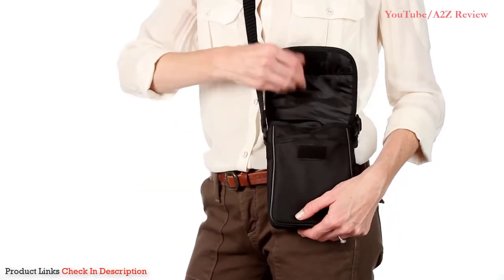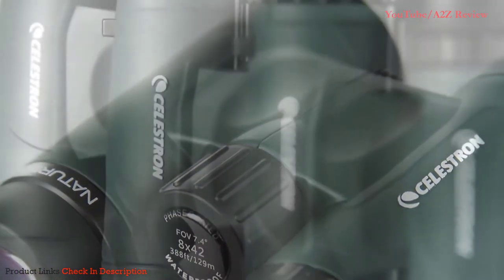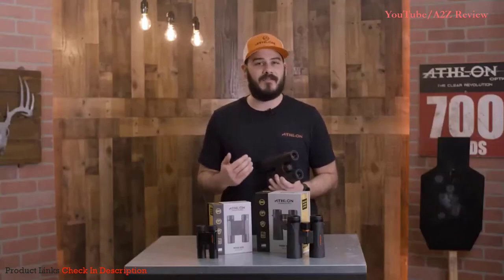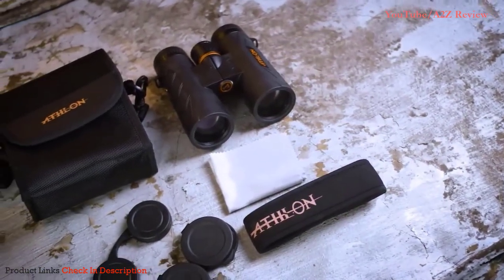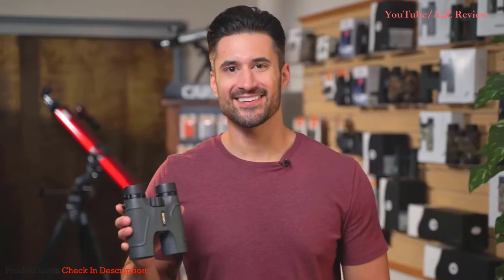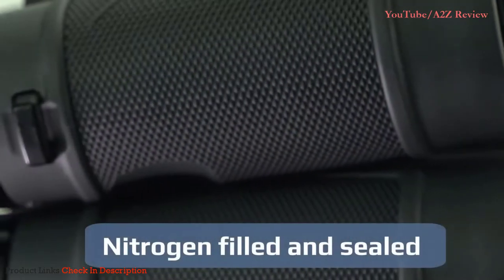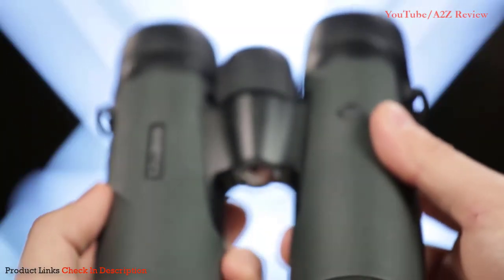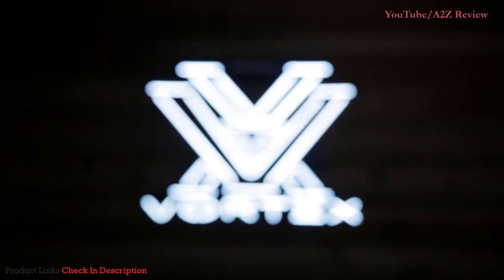✅ TOP 5 Best Birding Binocular 2021 [Buying Guide]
Best Birding Binoculars ➖
Links below to the best binoculars for birding we listed in this birding binocular review video -

BUY Or CART NOW ↓↓↓
➜ Vortex Optics Diamondback HD Binocular

➜ Carson 3D Series High Definition Waterproof Binocular

➜ Nikon Monarch Hg Wide Field of View Binocular

➜ Athlon Optics Argos G2 UHD Binocular

➜ Celestron Nature DX ED 8x42 Premium Binocular

LOVE ME